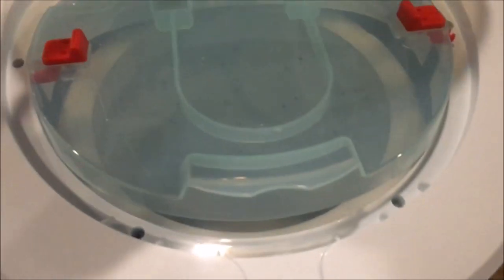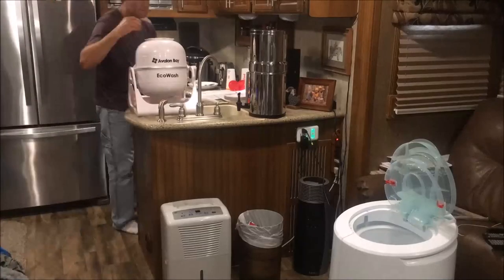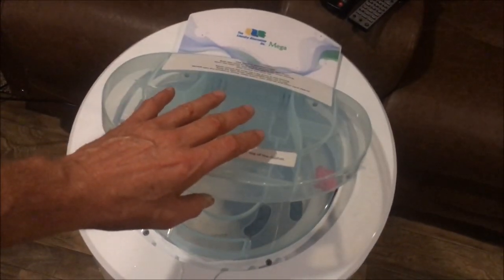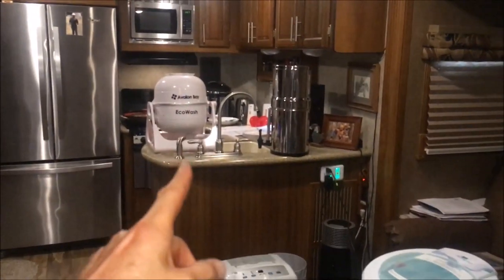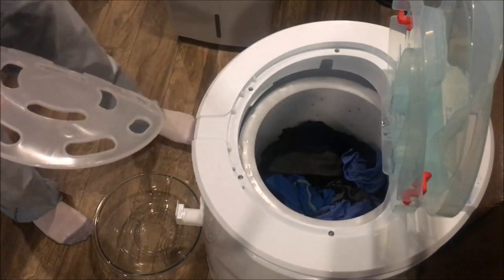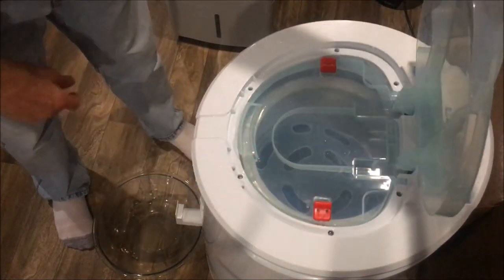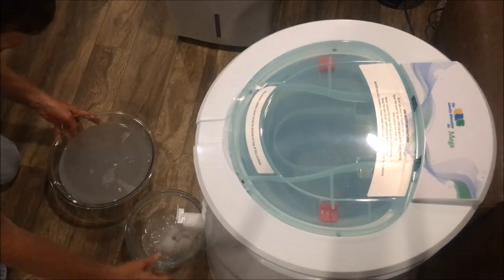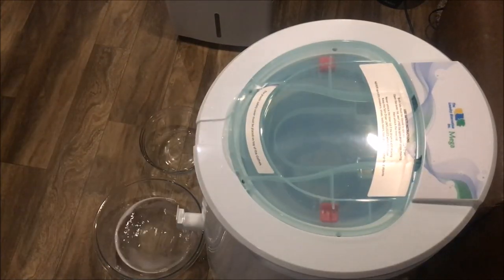Laundry Alternative Spin Dryer MEGA Clothes Dryer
Spin your clothes nearly Dry in about 3 minutes with this 1600 RPM, 22 lb load capacity laundry spinner.  It uses a 120 volt motor and consumes 190 watts so this is a clothes dryer that can be ran off a Solar Panel system This clothes spinning machine eliminates having clothes drip on the clothes line  It allows me to be able to dry clothes in ANY WEATHER - INSIDE my RV!! The water can be caught in a bowl at the spout in the front, let it run into a tub or shower or it can be plumbed to allow the water to run into a drain.  Most of the water is spun out of the clothes in just seconds!  After a couple minutes, there is hardly a drop left to get out of them.  This thing works FANTASTIC!!